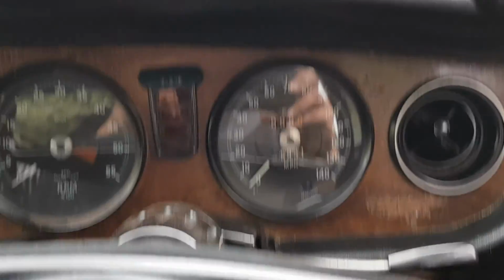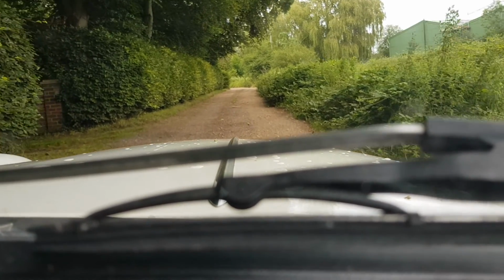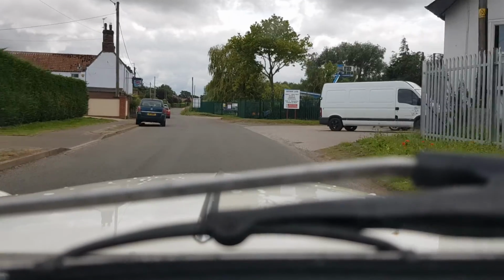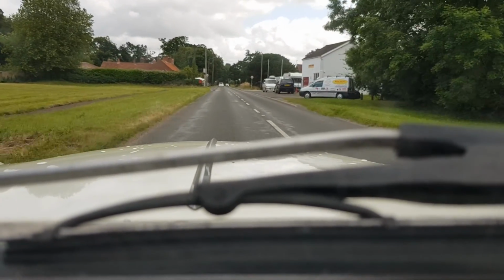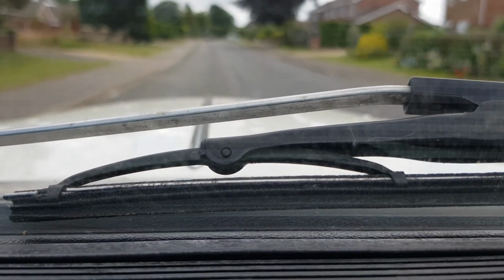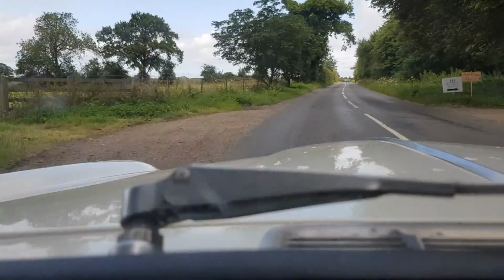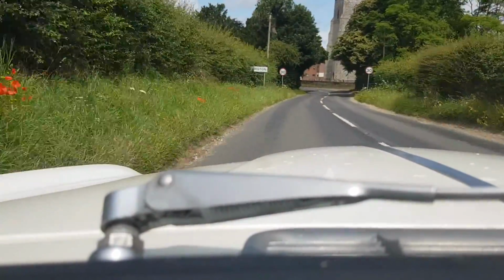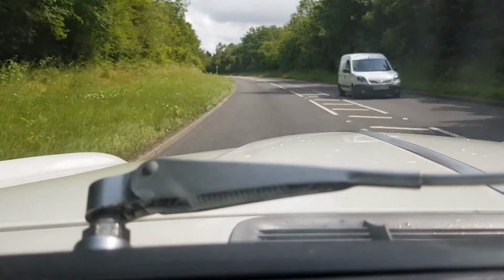Series 1 Jaguar Daimler Sovereign 4.2 Auto road test.